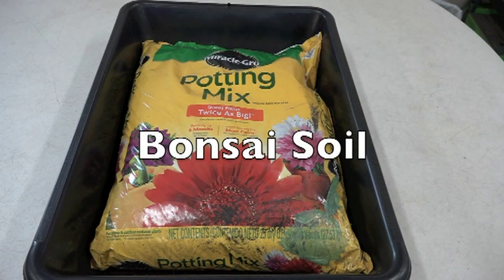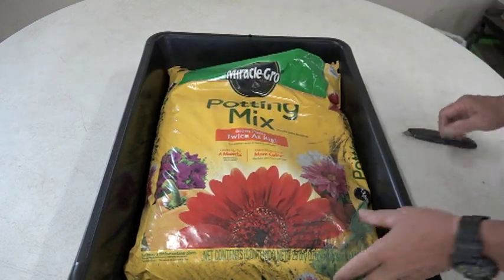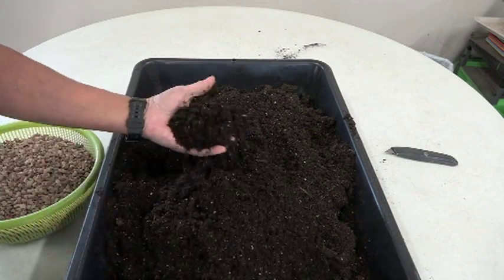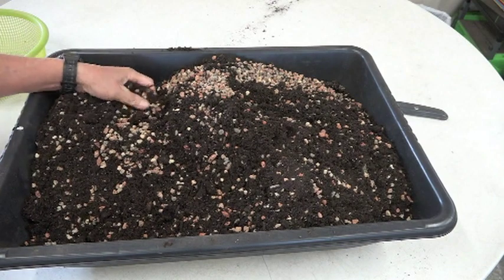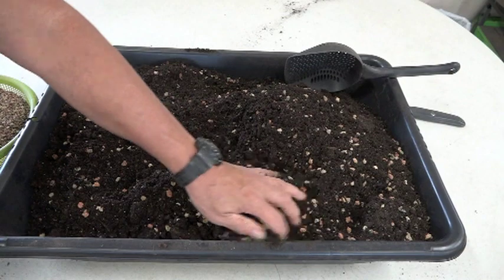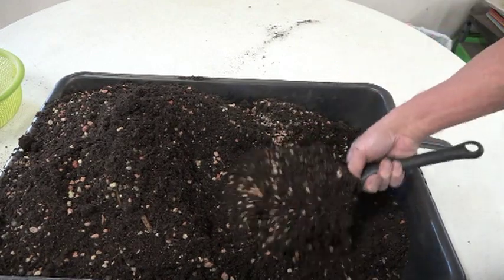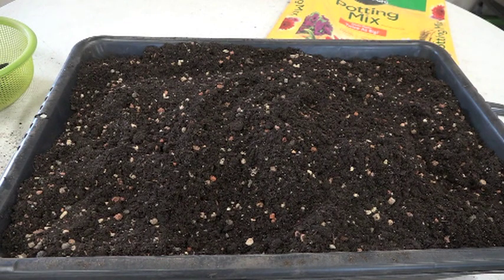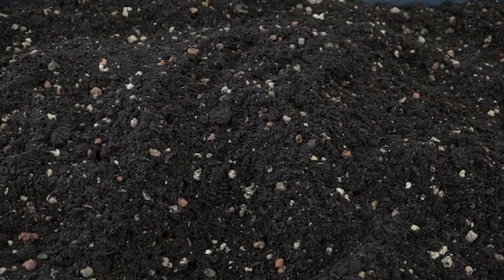BONSAI SOIL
How to make your own Bonsai Soil that is like Hiro's.